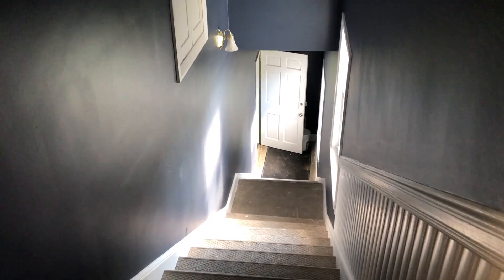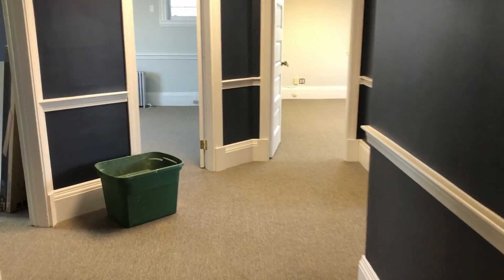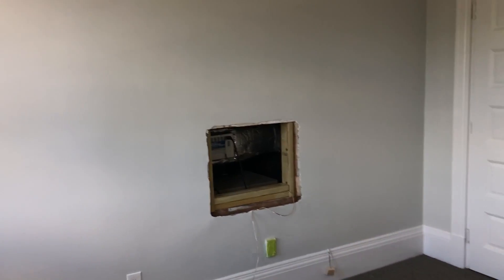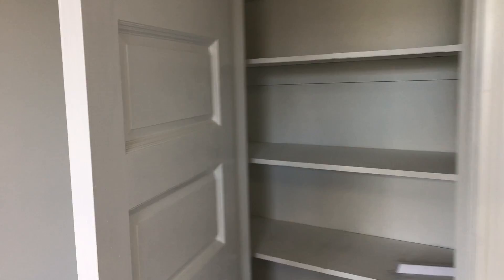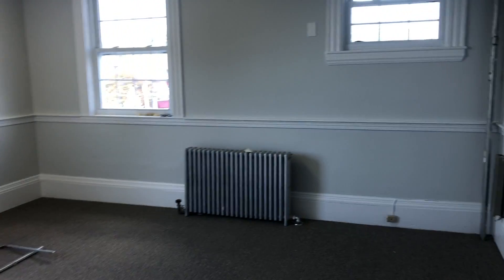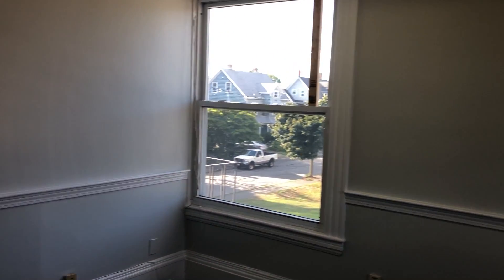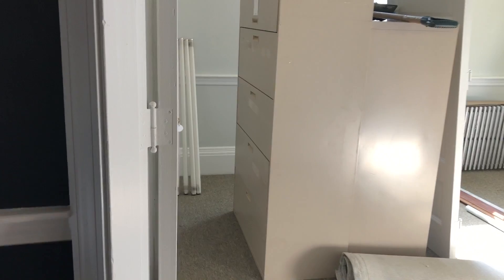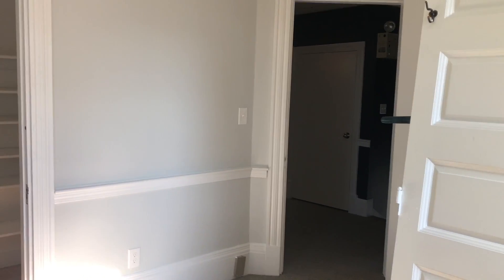video tour of 451 Main Street, 2nd floor, Waltham, MA